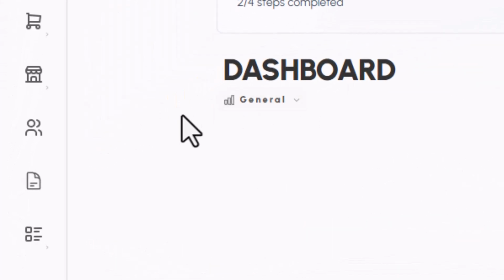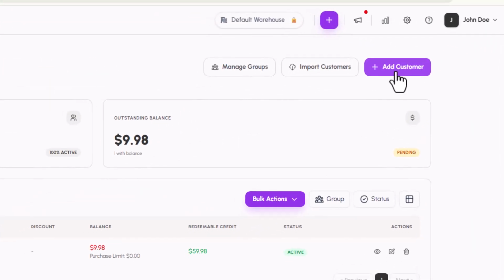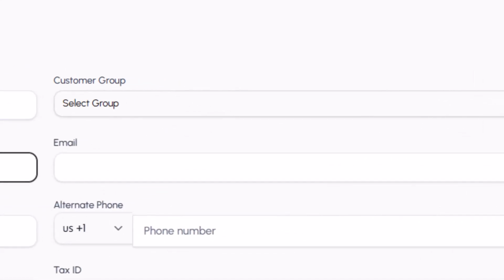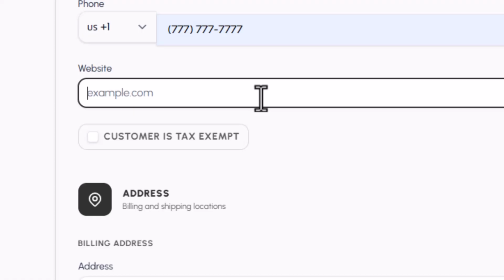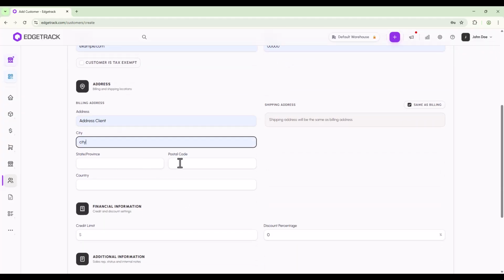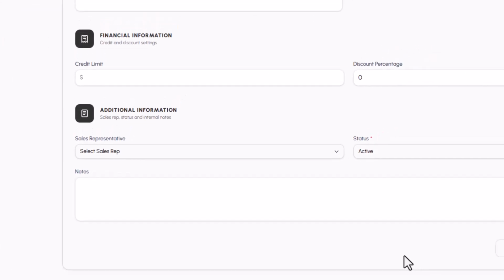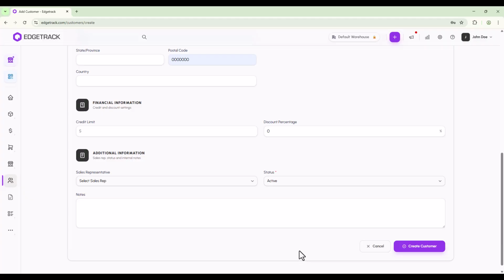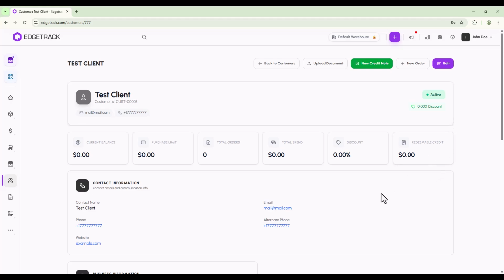How to Create a Customer in Edgetrack | Customer Management Guide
Set up a new customer the right way so sales, pricing, and accounts receivable all work from day one.

In this tutorial:

- Adding a customer's contact, billing, and tax details
- Setting credit limit, discount %, price level, and sales rep
- Assigning a customer group and an optional opening balance

Edgetrack runs your whole business from one tab: sales, inventory, warehouses, purchasing, payments, KDS, restaurant, and more. One product, designed end to end, not a patchwork of integrations.